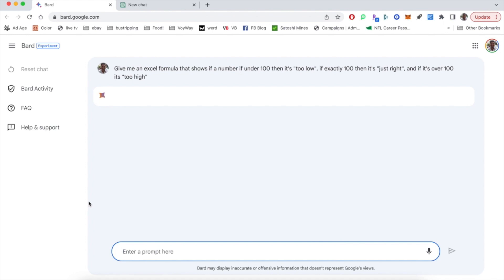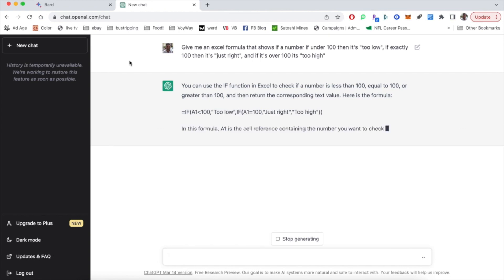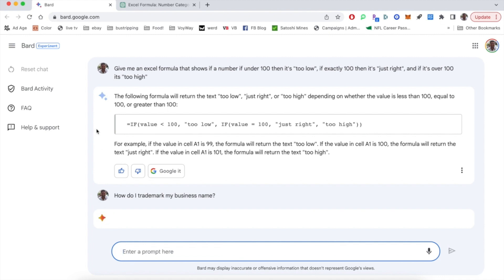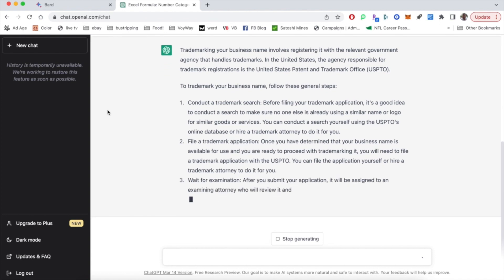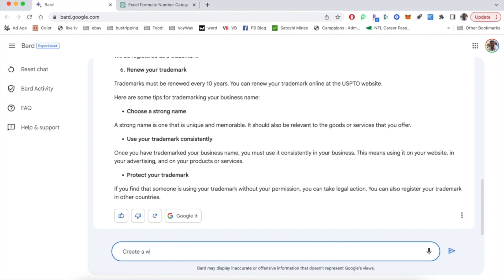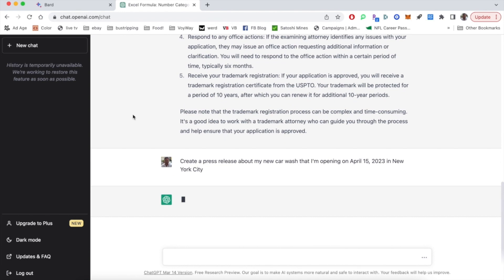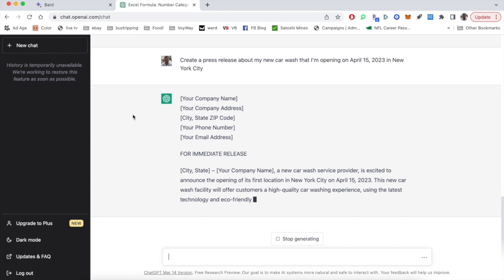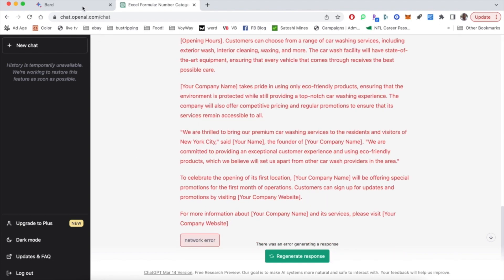I compared Google’s Bard AI vs. ChatGPT. Here are the results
Google launched their ChatGPT competitor Bard today, and I was able to get access and test the two side by side. I wanted to see how two different AIs would respond to the same prompts.

I kept it fairly simple this time. The prompts were to create an Excel formula (something most people using Excel could use help with), advice on how to Trademark a business name, and asked each to write a press release for a made up business.

As expected the results were similar, but with some notable differences.